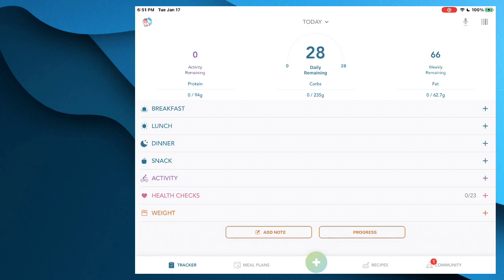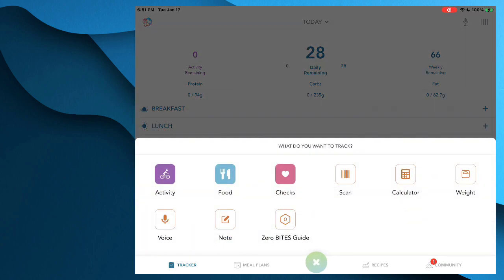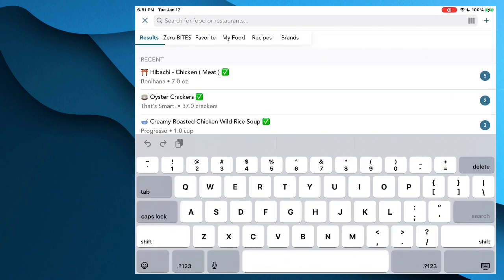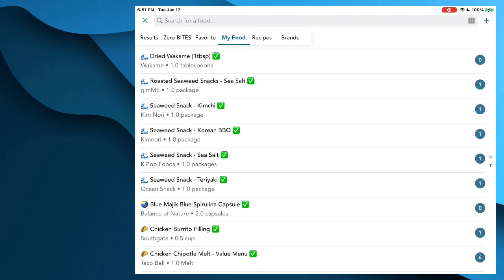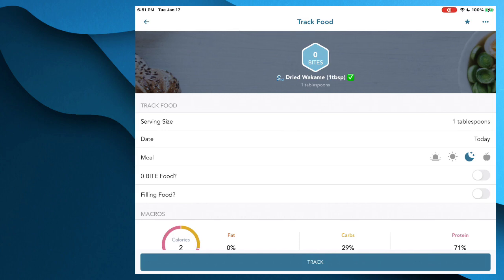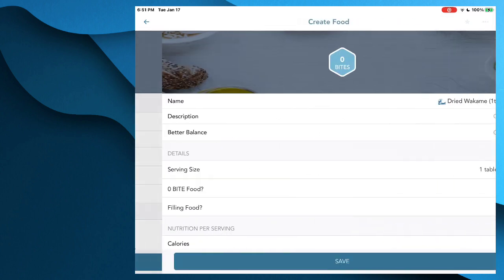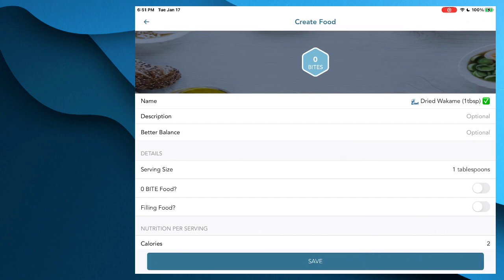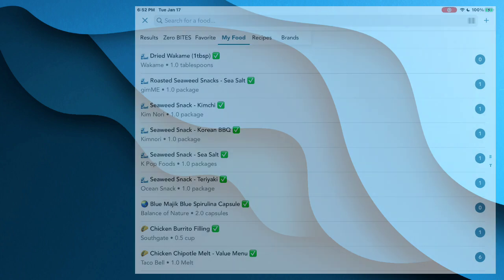ℹ️ Healthi Explained Quick Tip | Editing Nutritional Information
🦋 Heathi Head Coach Note 🦋
EDITING MEASUREMENTS OR NUTRITIONAL DATA
🔹 Tap to open the item from a scan, My Foods or Favorites (you cannot do this from your tracking screen or Recipes at the moment)
🔹 Tap the [...] in the top right corner
🔹 Tap EDIT
🔹 Edit anything you need - name, description, serving size, nutritional values, measurements - just be sure you are keeping them in line with the information on the label.
🔹 Tap the ☆ to save to Favorites for quickly finding it later (*optional)
🔹 Tap SAVE
🔹 This newly corrected item will then be found as a new entry under your My Foods tab.  It will not adjust the original scan so be sure you use the newly created item moving forward.